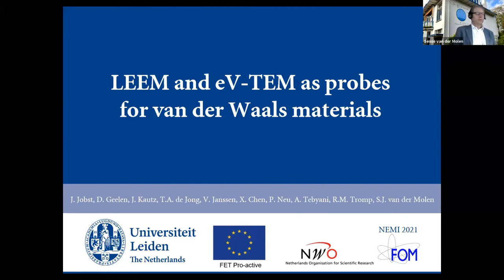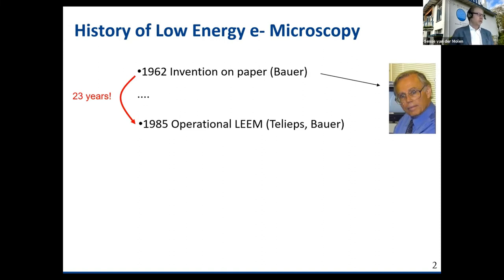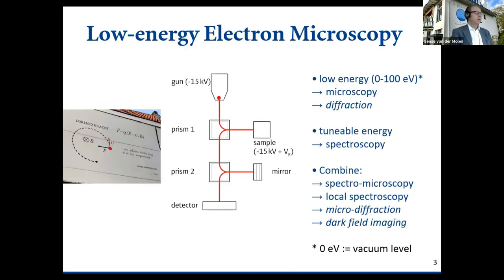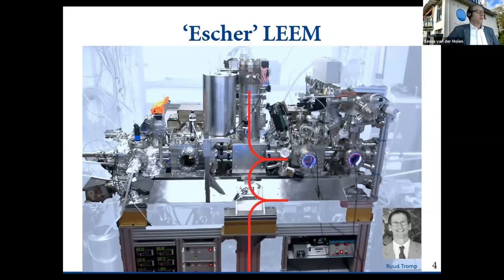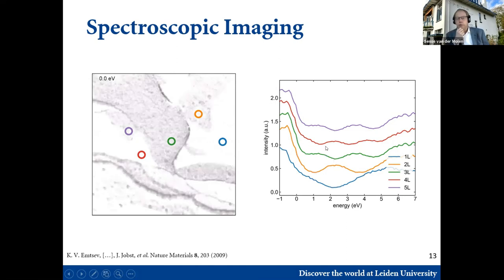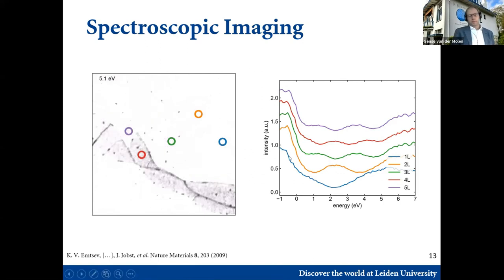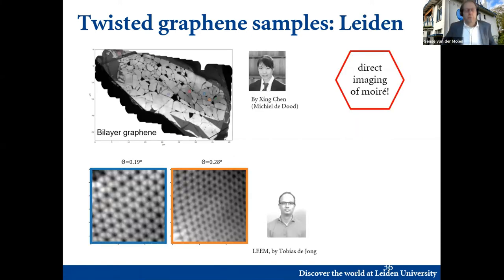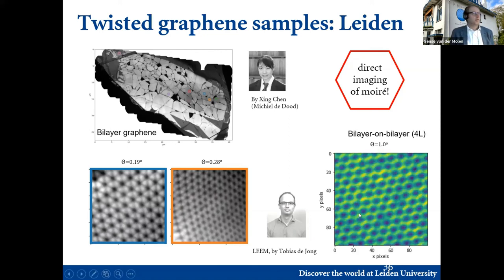Sense Jan van der Molen (Leiden University) @EM Material Sciences Workshop 11-01-2021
LEEM and eV-TEM as probes for van der Waals materials